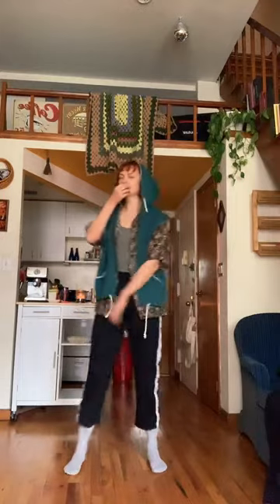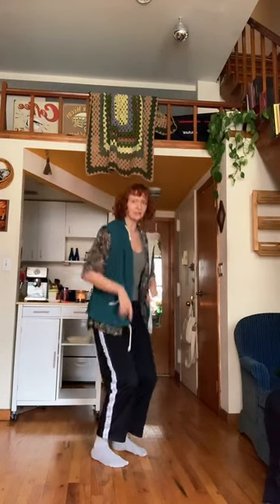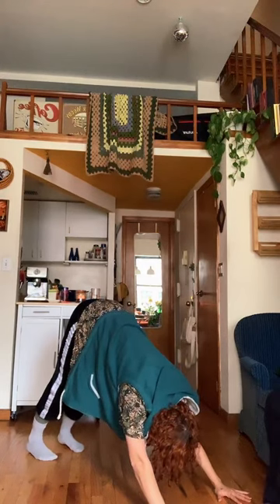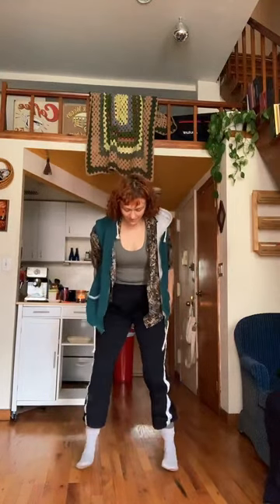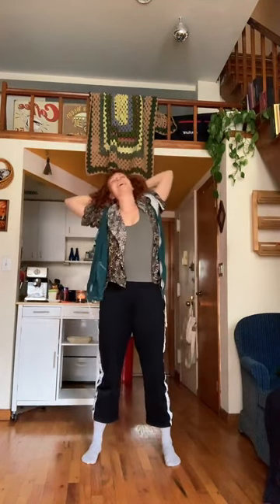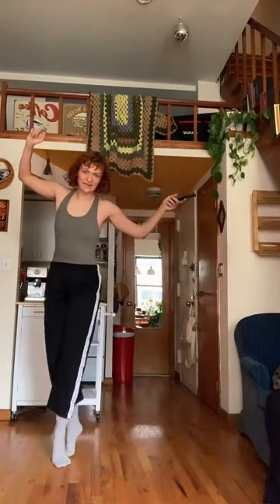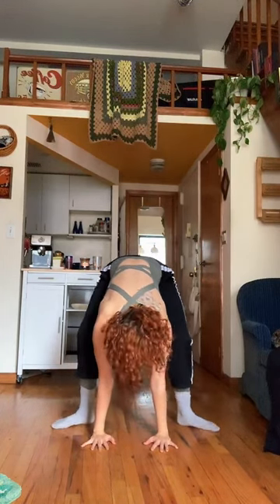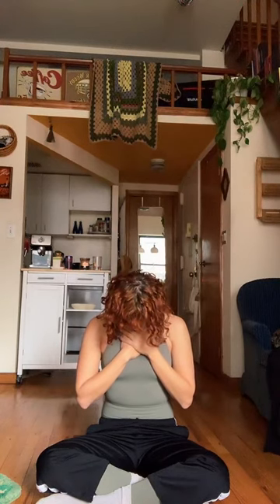contemporary ballet class NO BARRE :)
another at home ballet class where all you need is your body, comfy clothes, socks, and WATER! this class leans contemporary ballet, but is rooted in the technique of ballet and beginner friendly!

it's a business page so hit that business tab when searching

these classes happen live every sunday on tiktok @ava_gordy from 2:30-3:30pm EST

thanks for dancing with me!